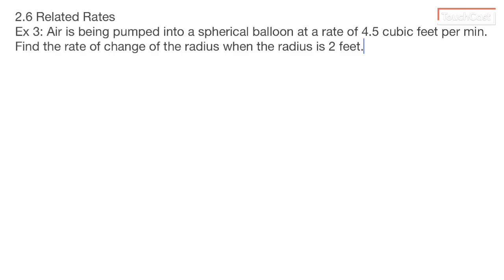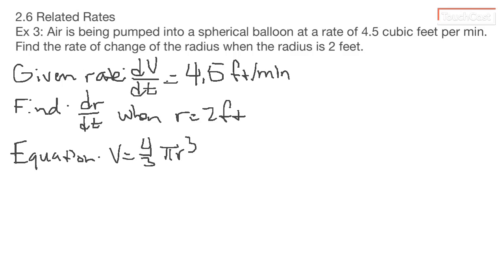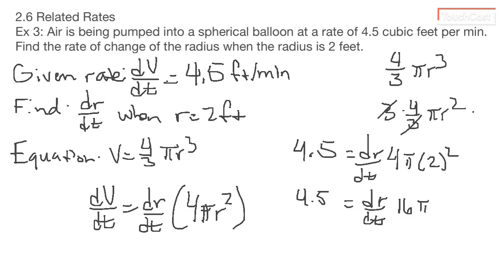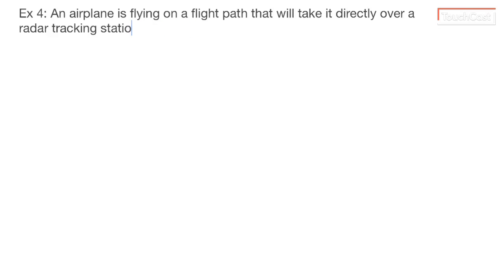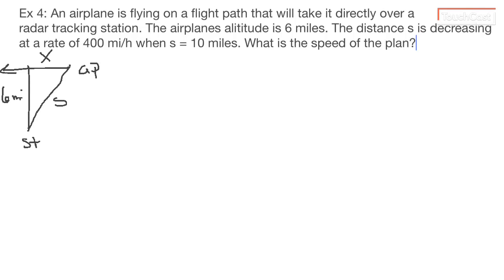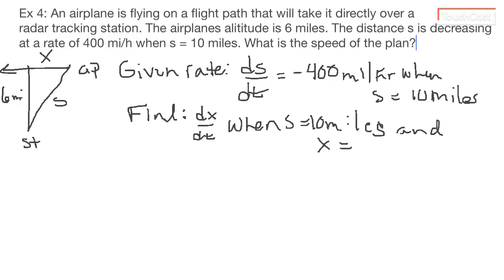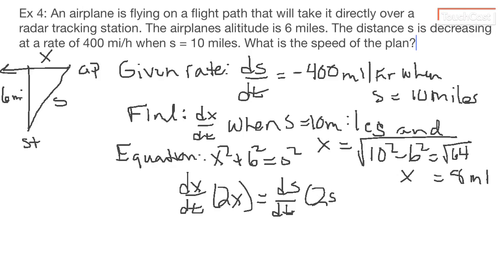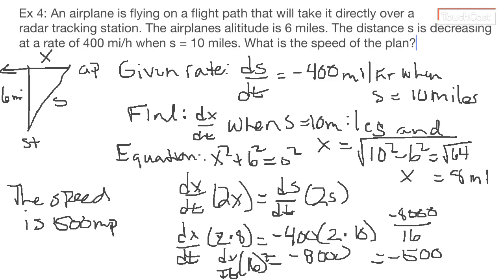2.6 Related Rates part 2